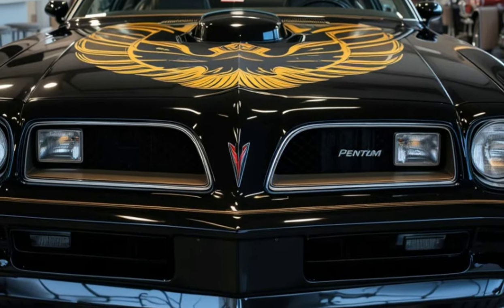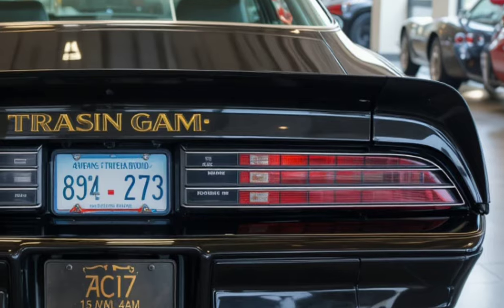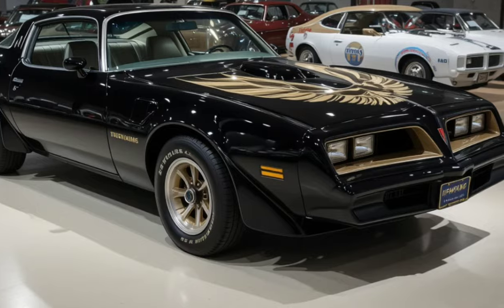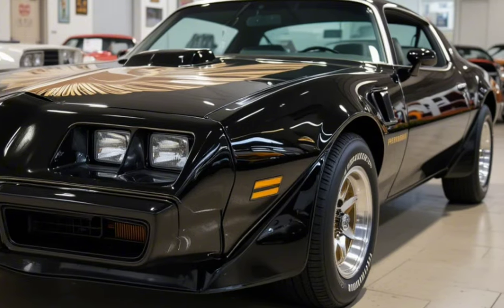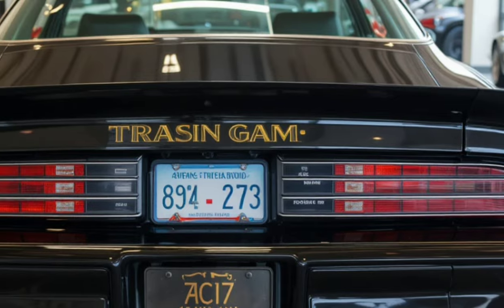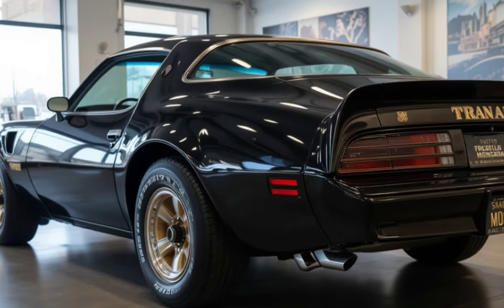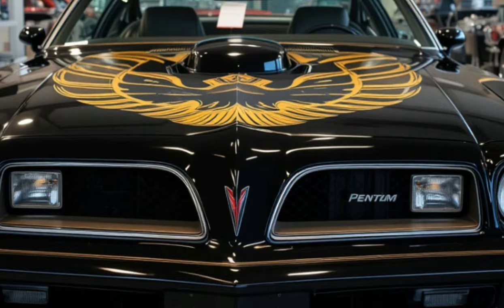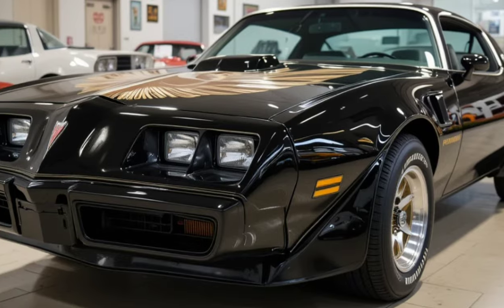Firebird Trans Am – American Muscle at Its Best#MuscleCar#ClassicCar#AmericanMuscle#FirebirdTransAm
Pontiac Firebird Trans Am

🔥 Titles

1. Classic Pontiac Firebird Trans Am – Muscle Car Legend

2. Pontiac Trans Am for Sale – Collector’s Dream

3. Iconic 1970s Firebird Trans Am – Fully Restored

4. Firebird Trans Am – American Muscle at Its Best

5. Pontiac Firebird Trans Am | Rare Classic Car

Trans Am for sale

Classic muscle car

1977 Trans Am

Restored Pontiac Firebird

Smokey and the Bandit car

Firebird V8 engine

Pontiac Trans Am specs

Vintage Firebird

Firebird WS6

American classic cars

Collector car Pontiac

📝 Description

Experience raw American muscle with the iconic Pontiac Firebird Trans Am. This legendary car combines bold styling, V8 performance, and nostalgic appeal, making it a must-have for collectors and enthusiasts. Whether you're drawn to its appearance in "Smokey and the Bandit" or its street-dominating performance, the Trans Am stands as a symbol of the golden age of muscle cars. Own a piece of automotive history today.